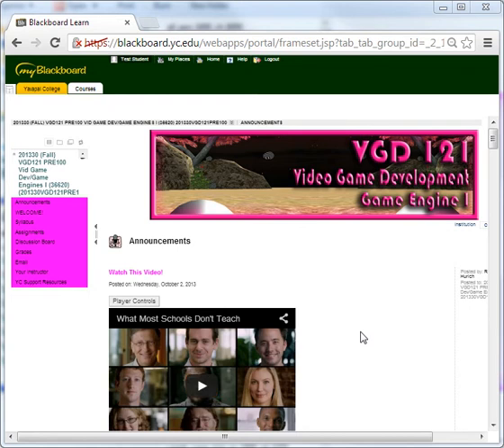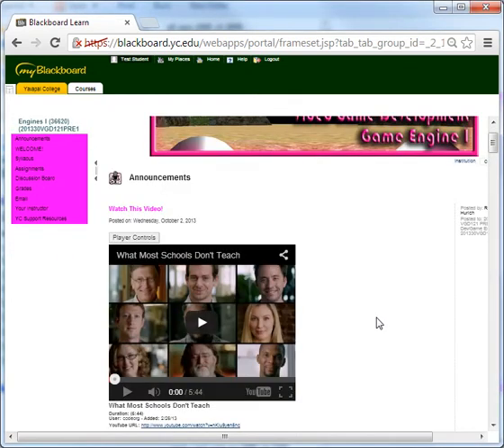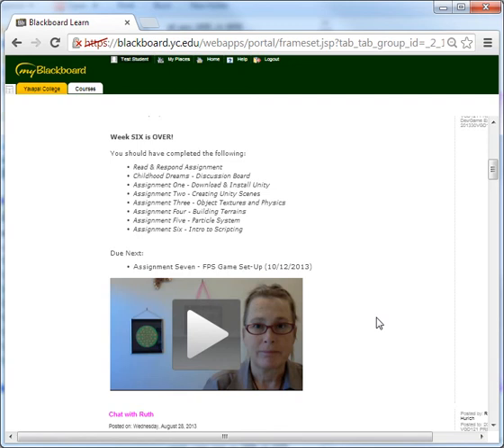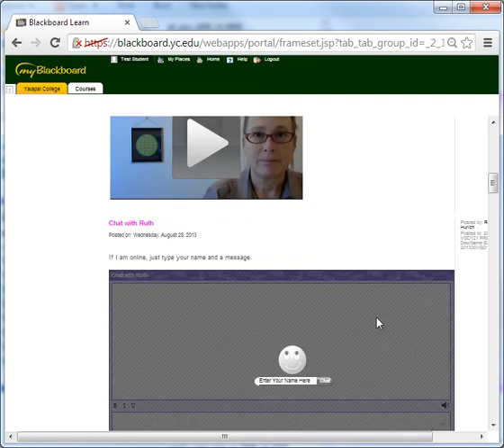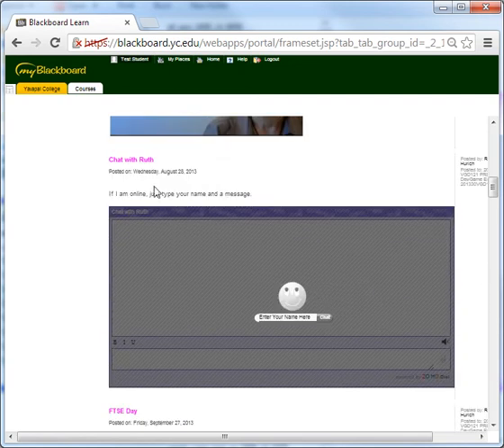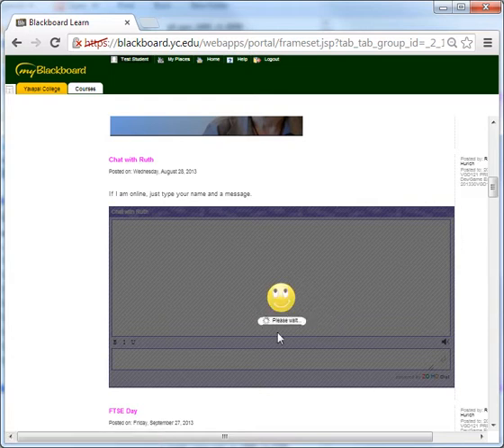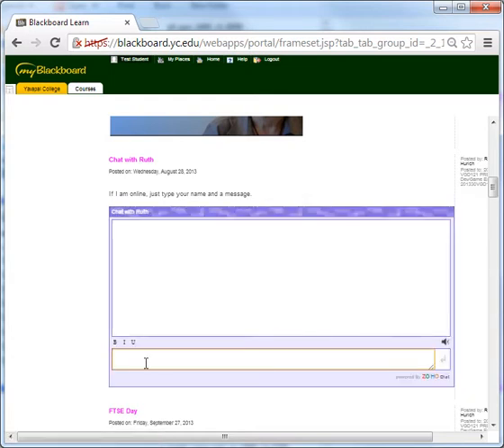Zoho Chat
QuickVid for audioTest